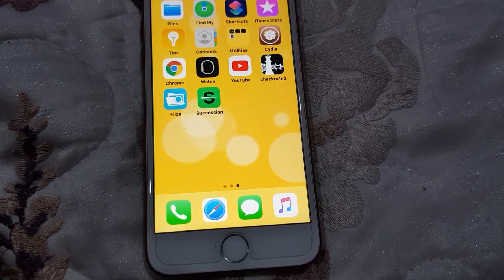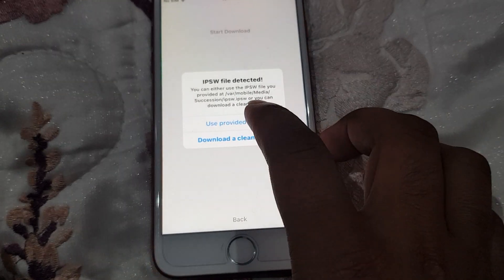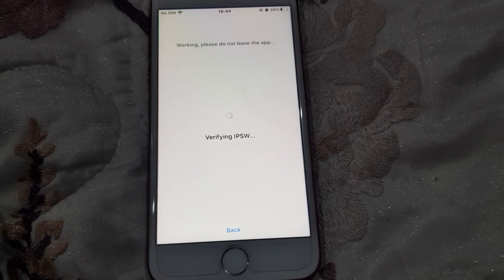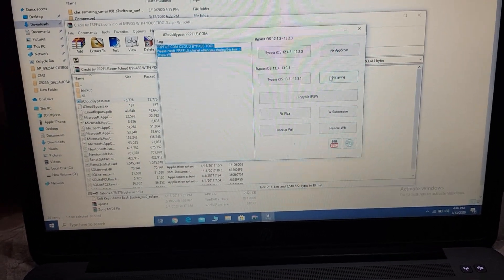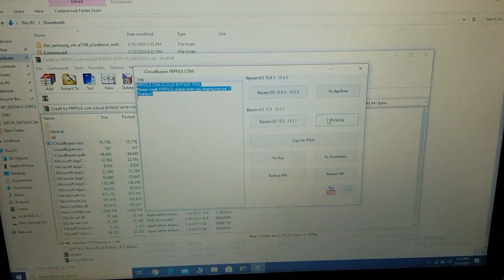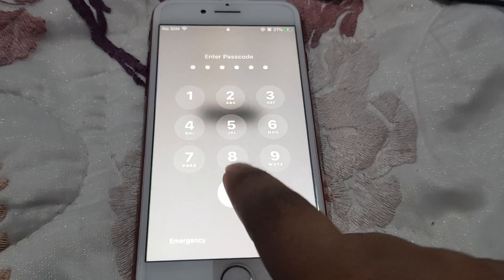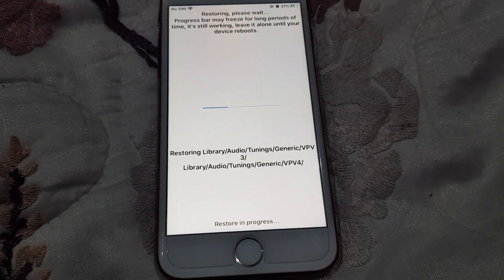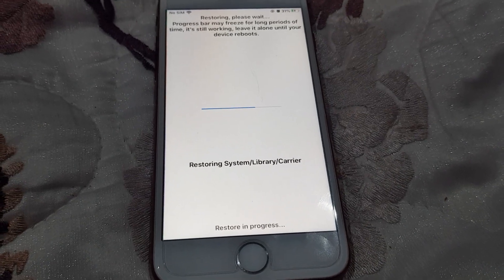DOWNGRADE IOS 13.3.1 & IOS 13.3 TO IOS 13.2.3 & IOS 13.1.3 VIA SUCCESSIO # ICLOUD BYPASS